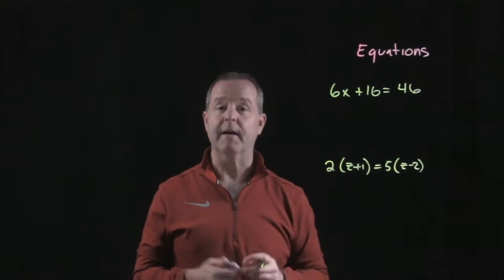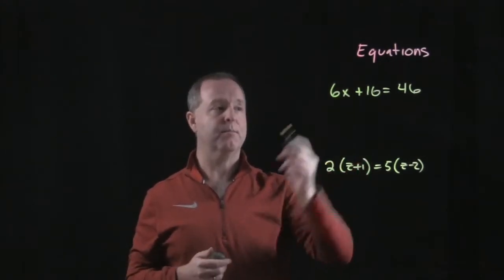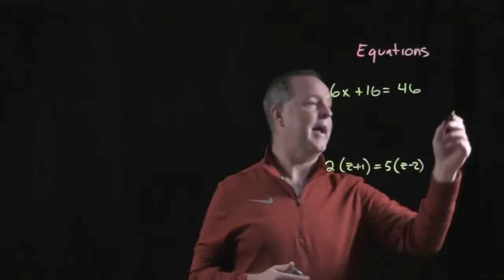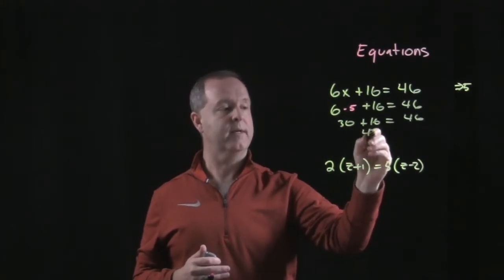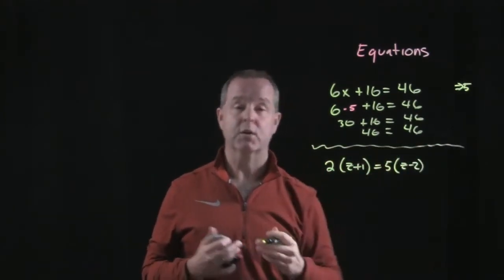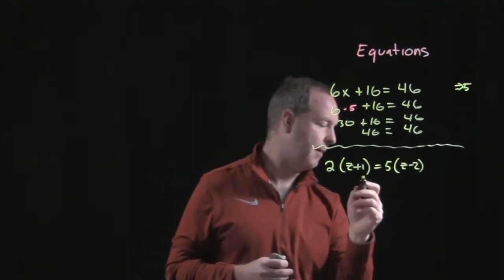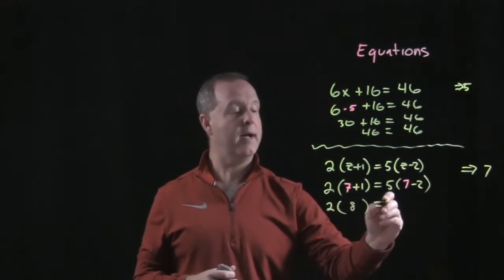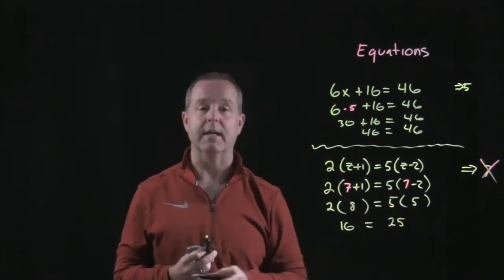Determining Whether Numbers Are Solutions of Equations